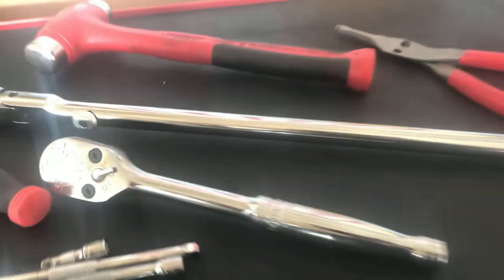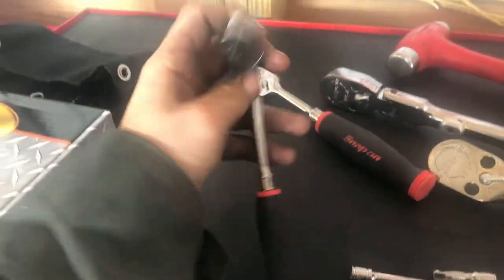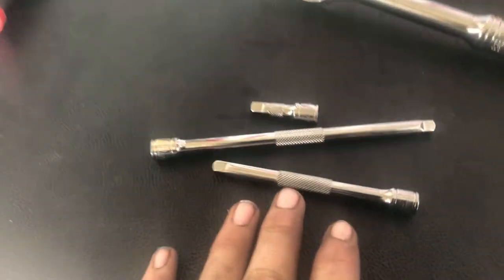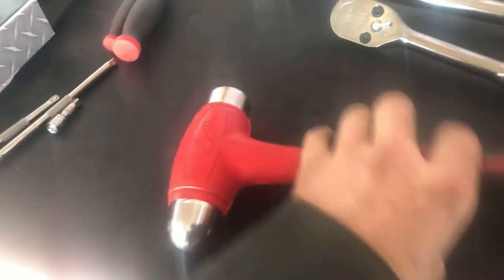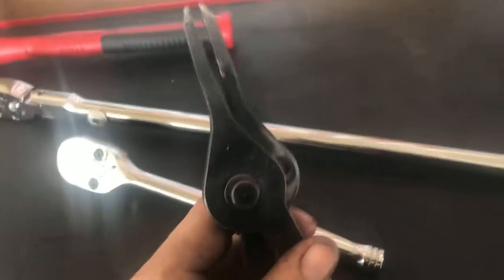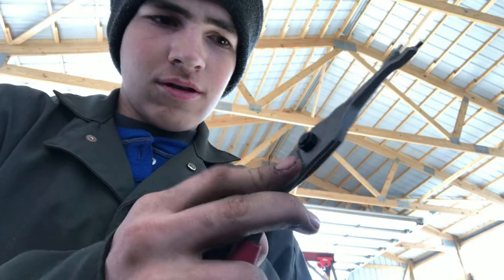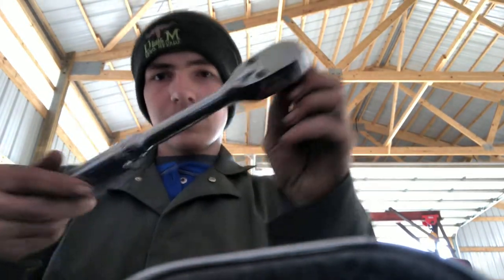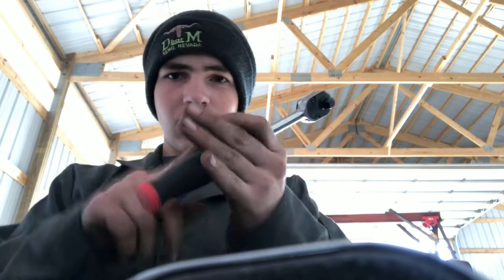Snap-On tool haul!